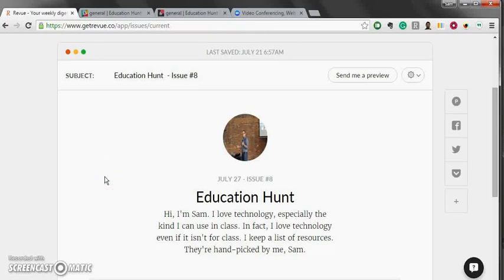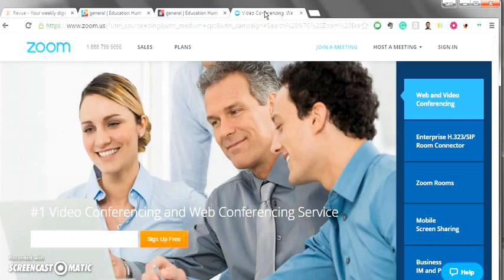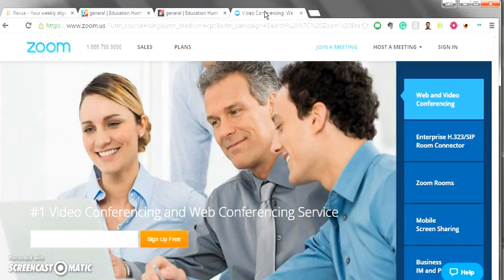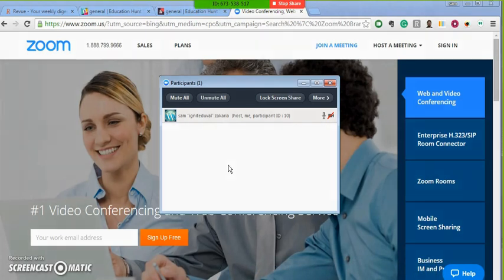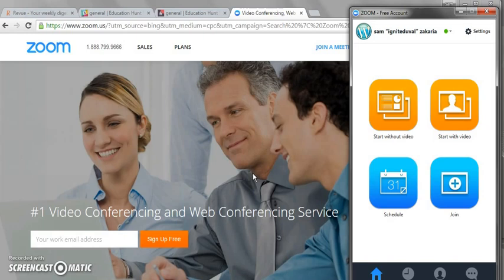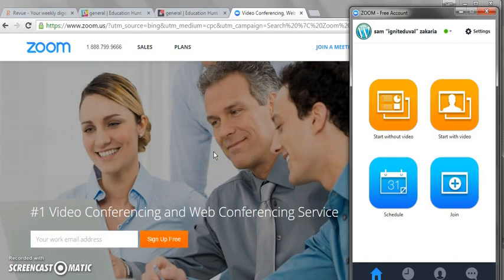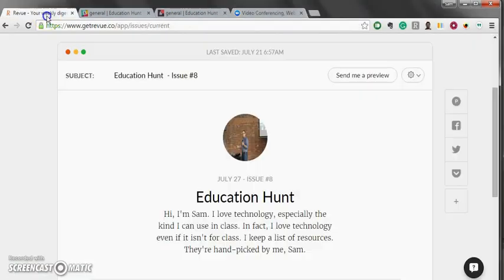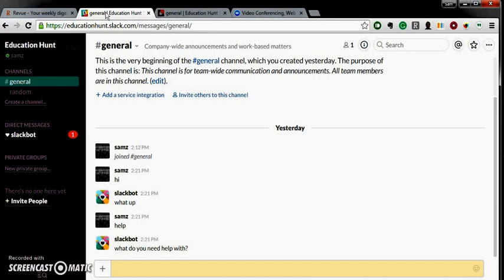Google Hangouts Alternative 30 Second Lesson Plans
Weekly updates of the best resources to use in the classroom. Technology products that are effective, high impact, and best of all free. Find our Product Hunt list Education; Technology in the Classroom or visit on Twitter igniteduval@greaterthan1000